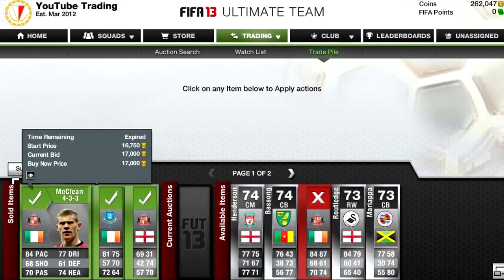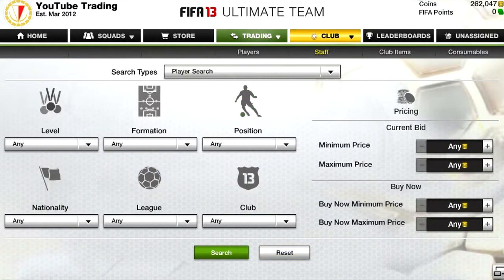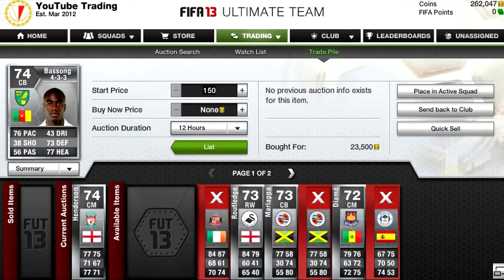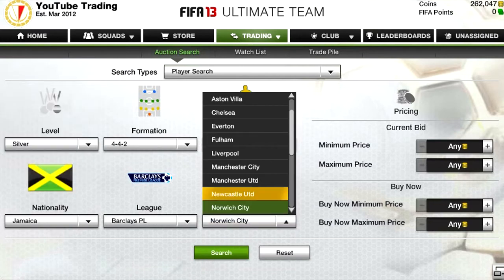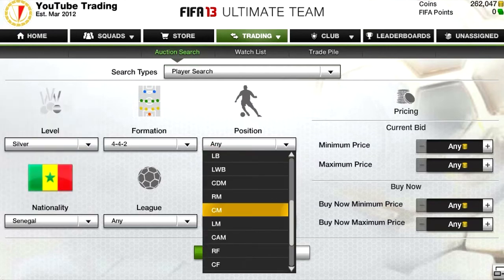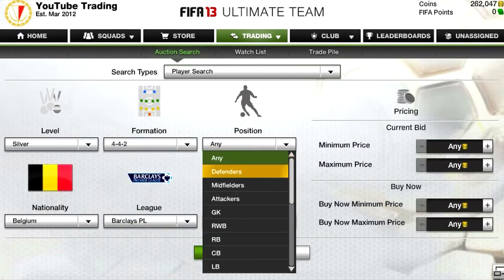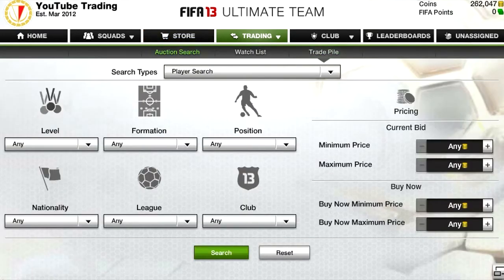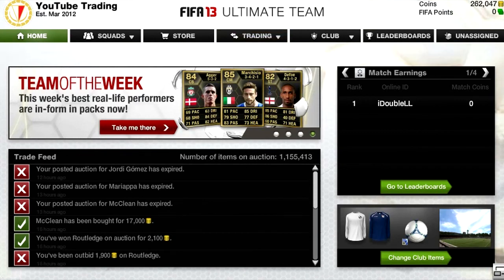FIFA 13 - Ultimate Team - How To Make Coins w/Silver Players - New Name? - #14